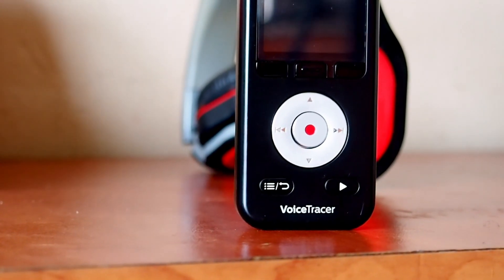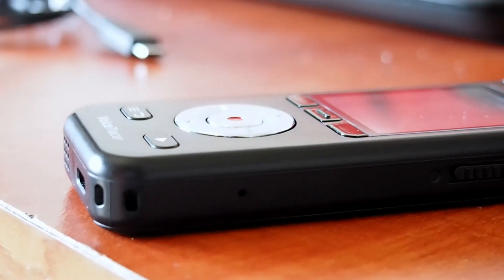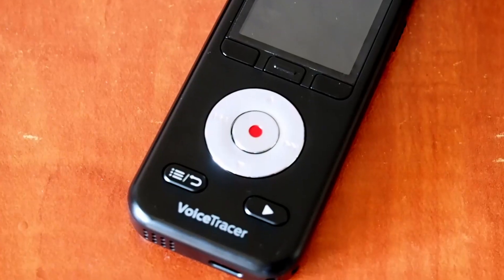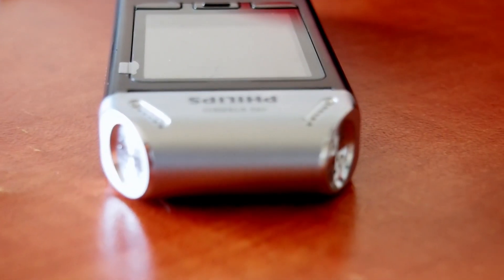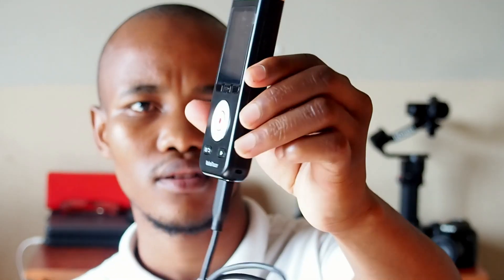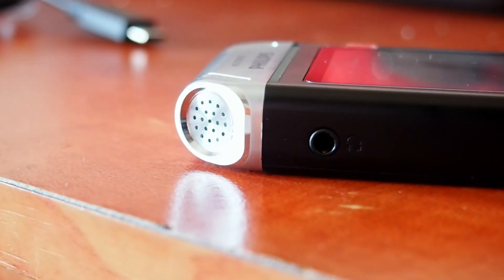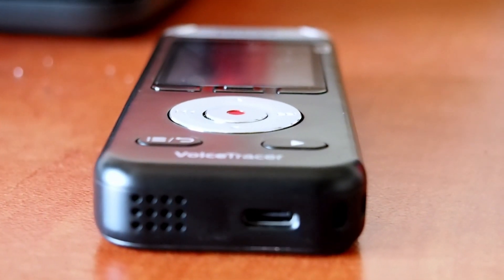I Made A Mistake Buying This Accessory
Don't make the mistakes I did when starting out in videography with the equipment you chose to buy. I talk about the mistake and a way to avoid it.